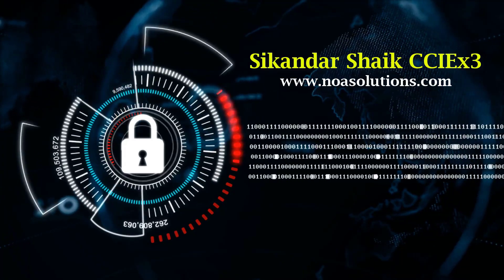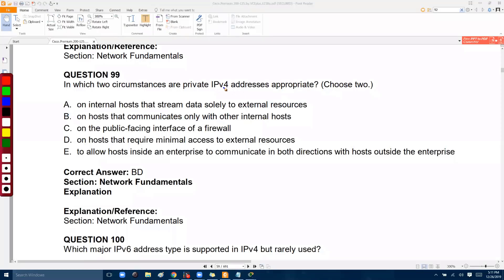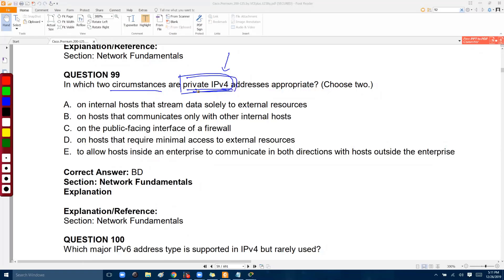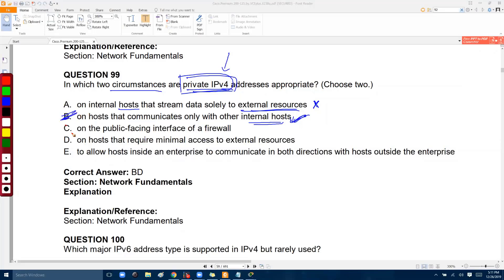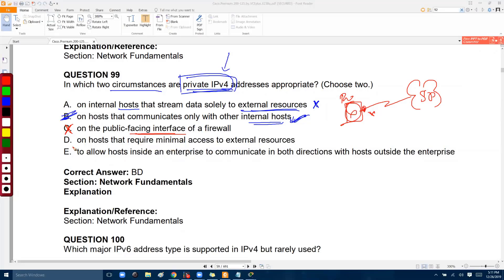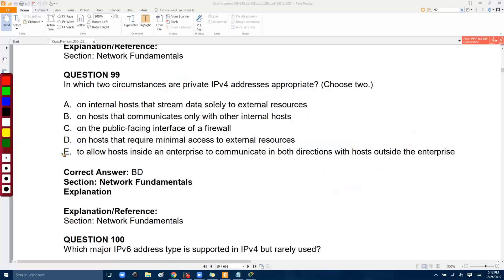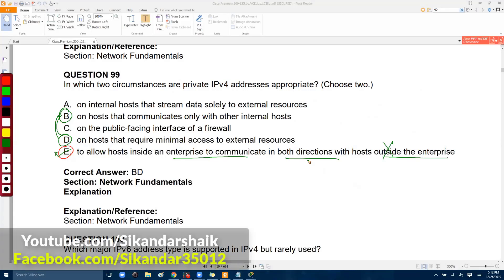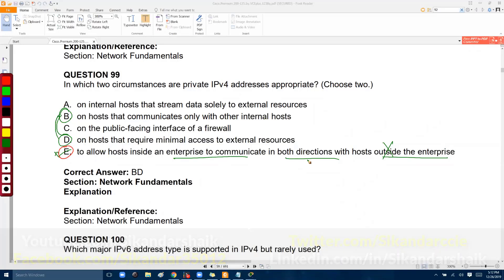001 CCNA Practice Questions: Mastering IP Addressing by Sikandar Shaik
Are you preparing for the CCNA 200-301 exam? In this video, Sikandar Shaik walks you through important IP Addressing questions that you might encounter in the exam. Get a clear understanding of IPv4, IPv6, subnetting, and more through real exam-style questions and step-by-step solutions.

🔥 What You’ll Learn in This Video:
✅ Important CCNA exam questions on IP Addressing
✅ IPv4 & IPv6 addressing fundamentals
✅ Subnetting & CIDR notation explained
✅ Network & Broadcast address calculations
✅ Practice problems with detailed solutions

🔹 Trainer: Sikandar Shaik (CCIE, Networking Expert)
🔹 Course: CCNA 200-301 Exam Preparation